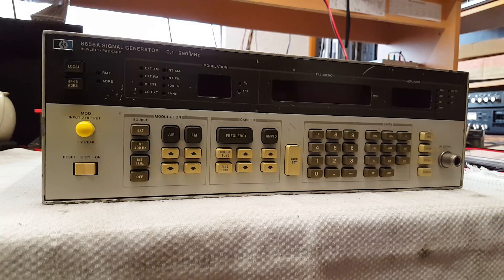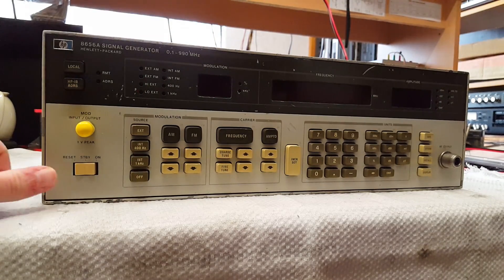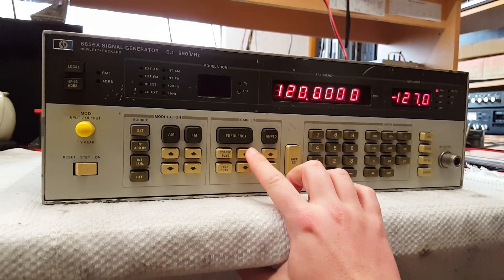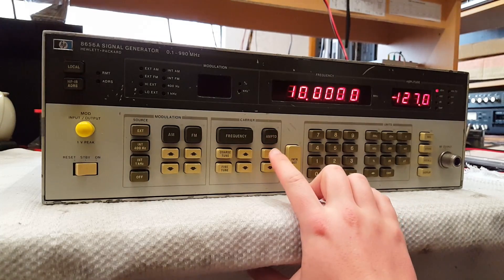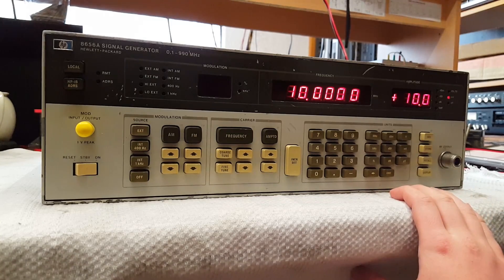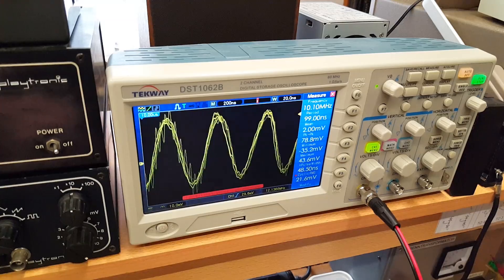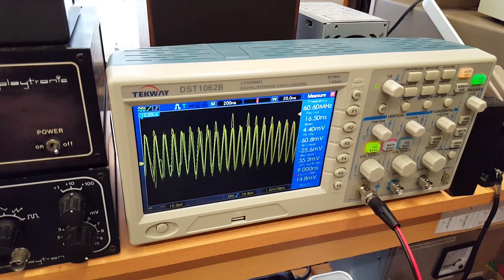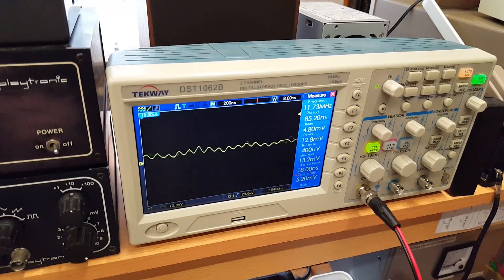Hewlett Packard HP 8656A Frequency Generator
This Frequency Generator outputs a sine wave frequency ranging from 100 kHz to 990 MHz. But it can do so much more than just that...